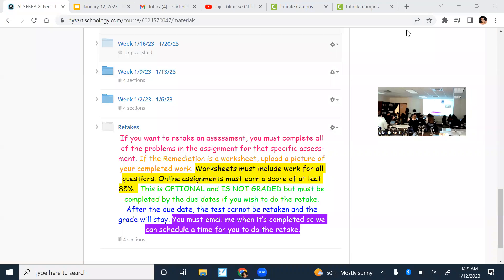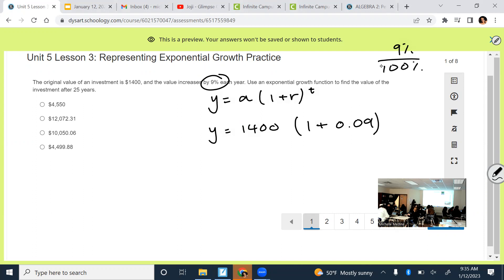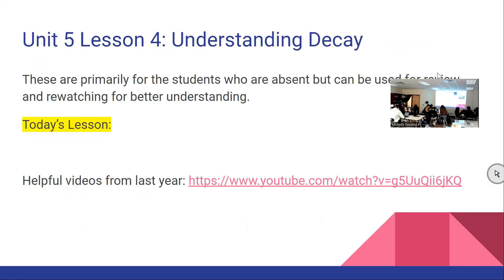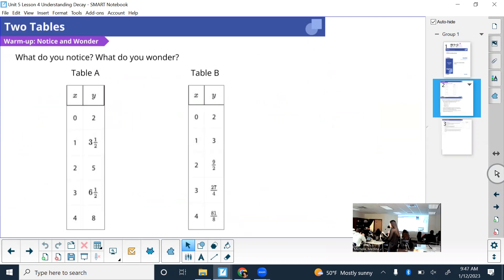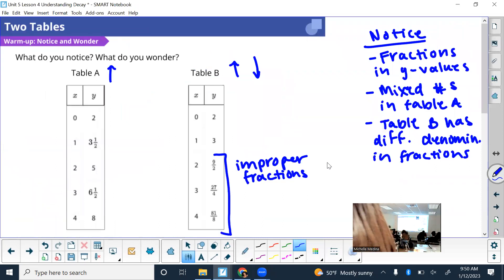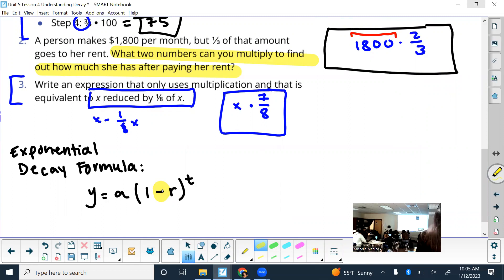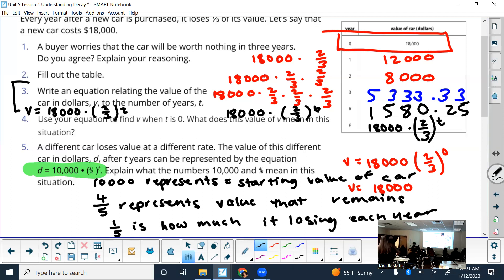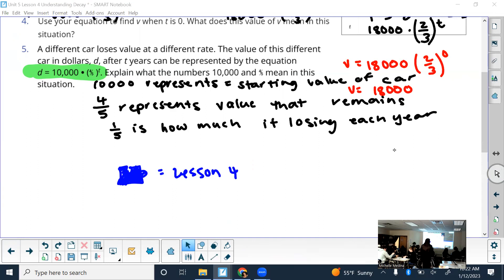Unit 5 Lesson 4: Understanding Decay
IM Curriculum